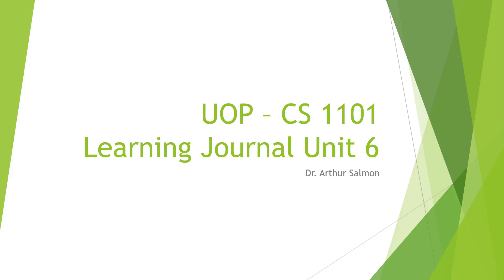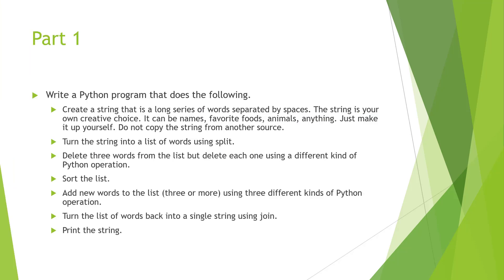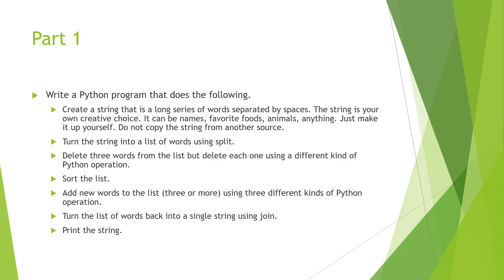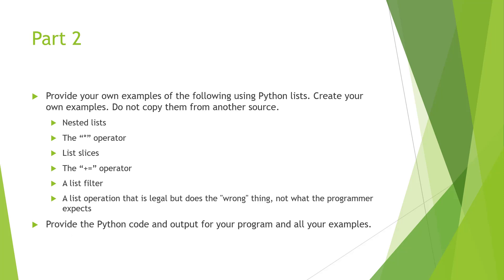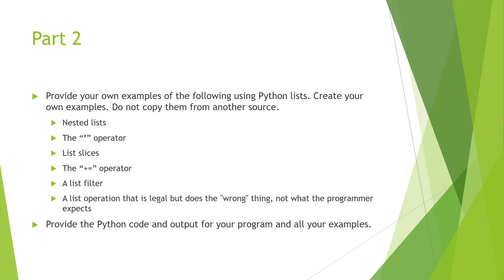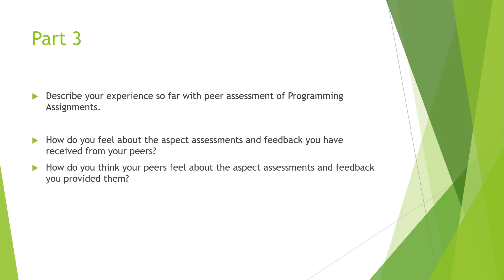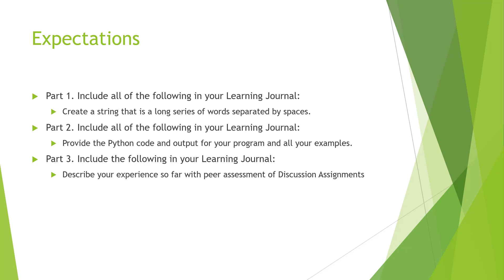CS 1101 - Learning Journal Unit 6